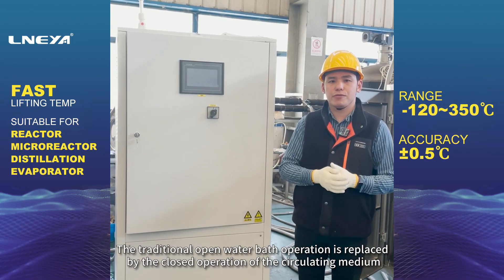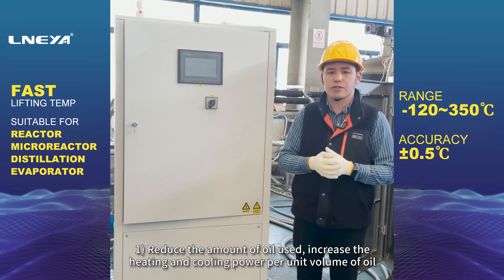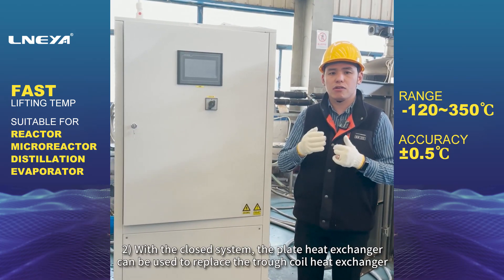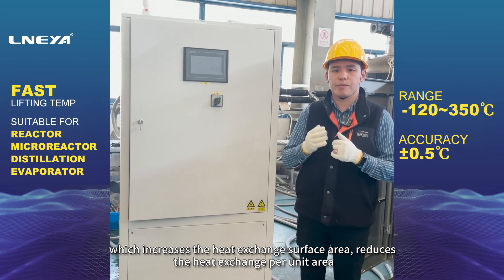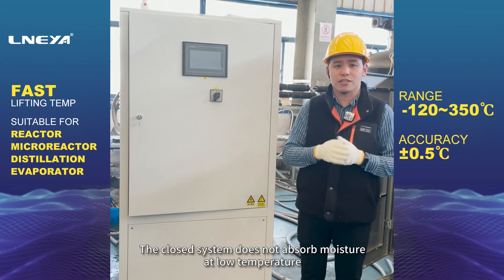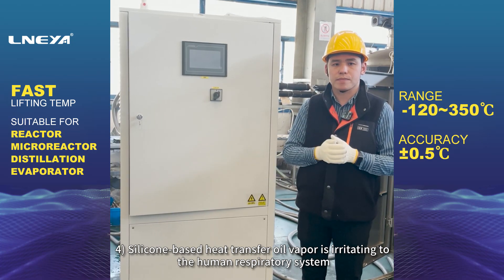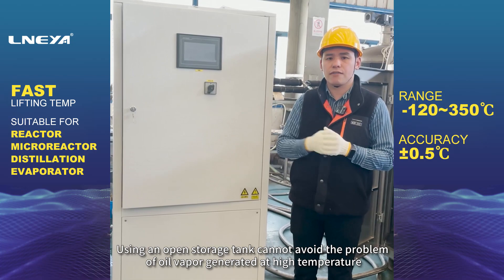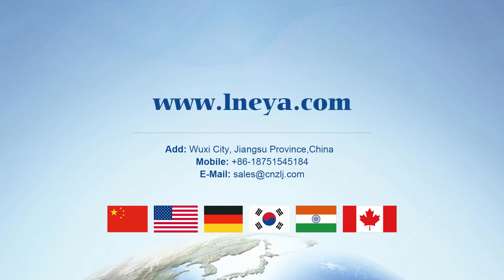Fully closed circulators replace traditional open baths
Compared with the open water bath, the closed system has four advantages:
1) Reduce the amount of oil used, increase the heating and cooling power per unit volume of oil, so that the entire system can heat up and down quickly